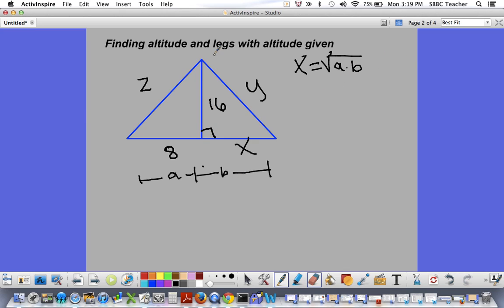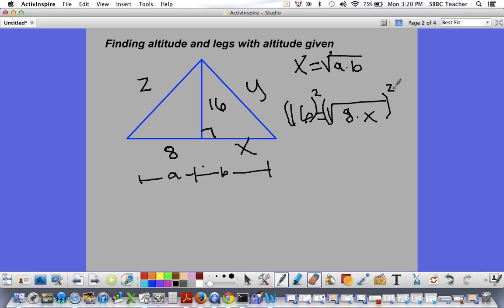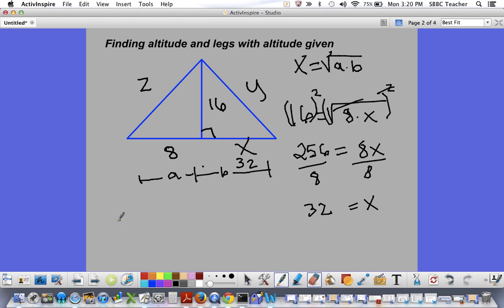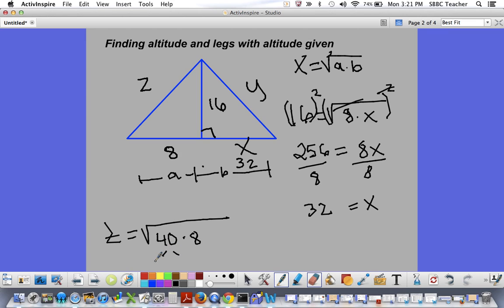Geometric Mean When altitude is given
Geometric Mean: Altitude is given